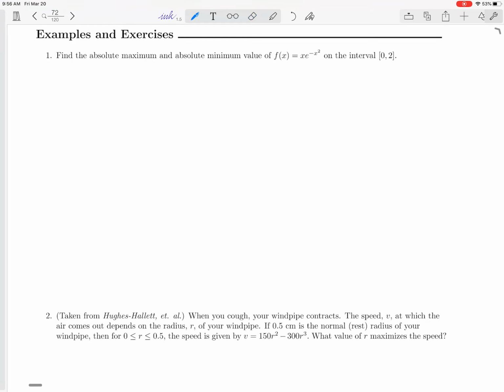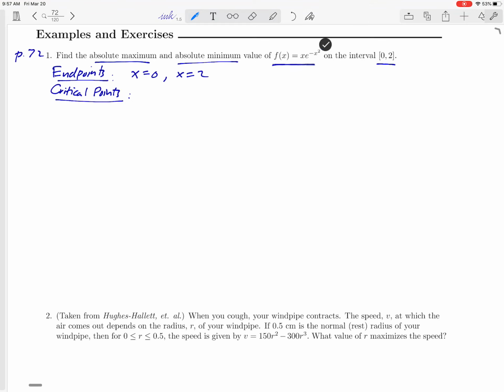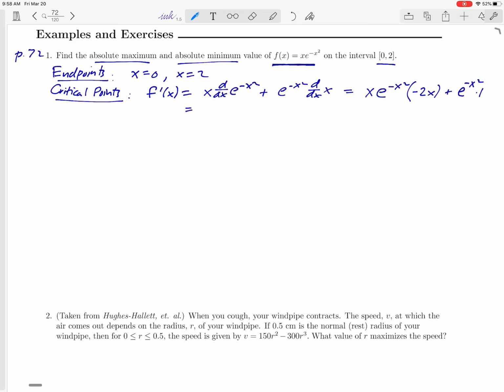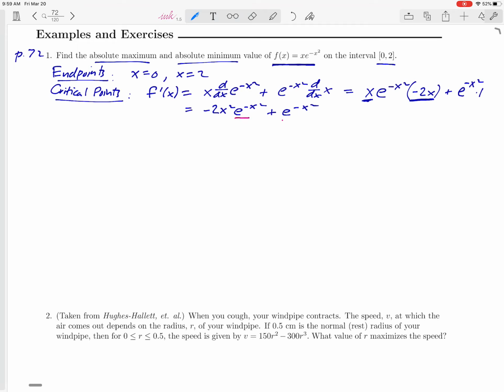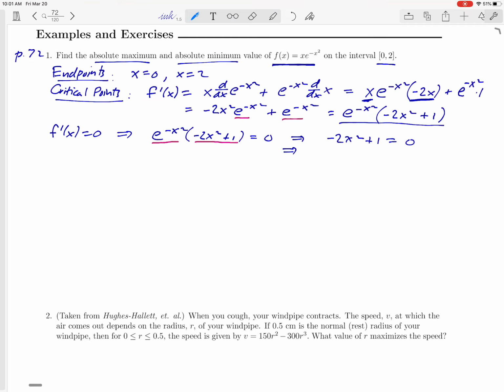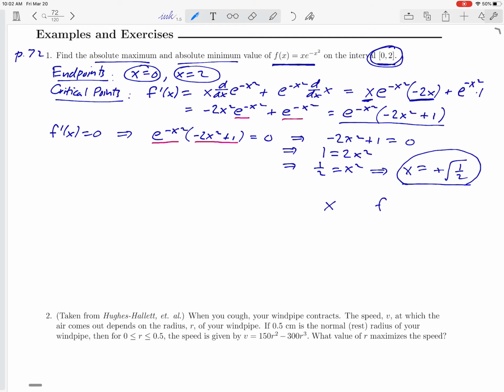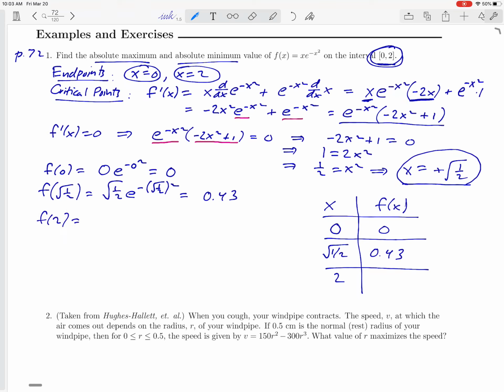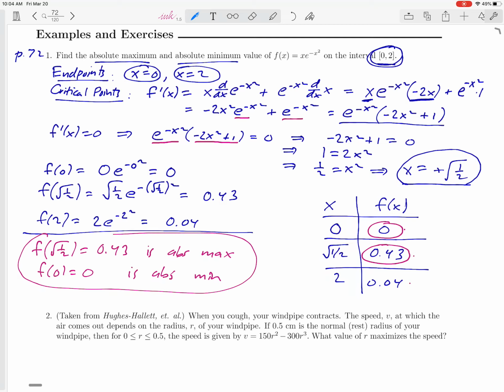Math 161 Section 3.3 Exercise 1